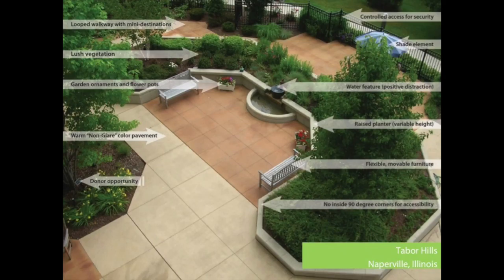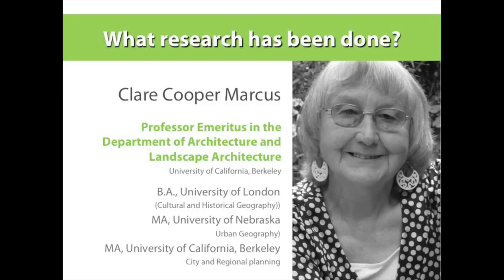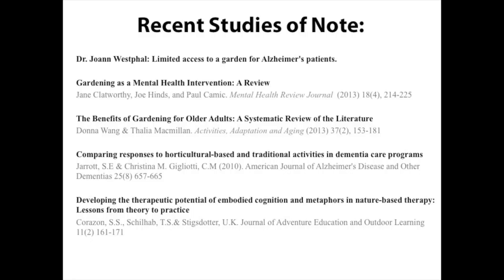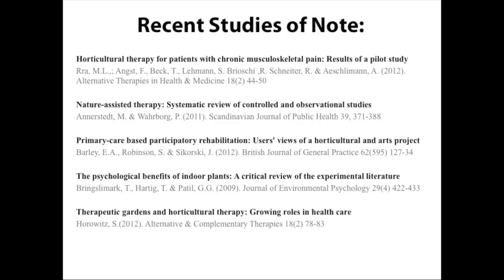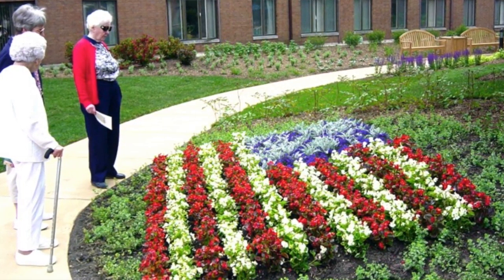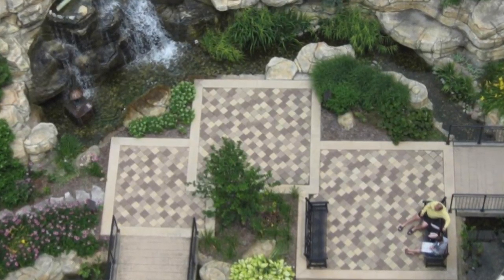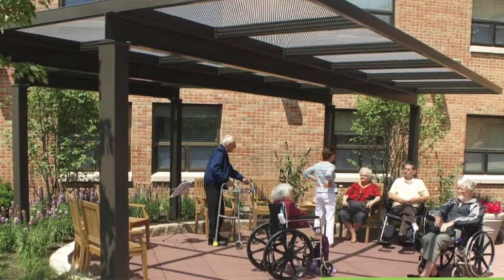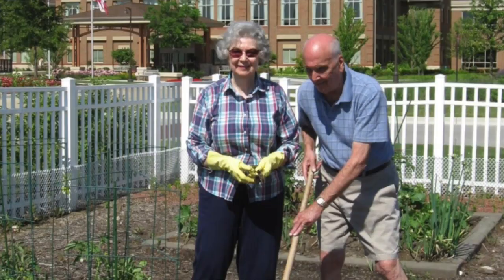Nature in Healthcare Environments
Geoff Roehll of Hitchcock Design Group